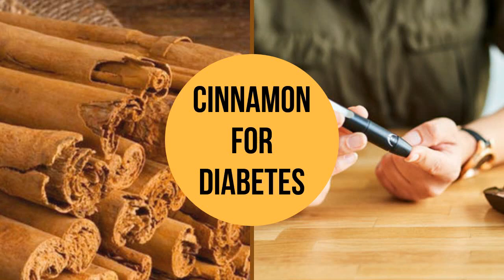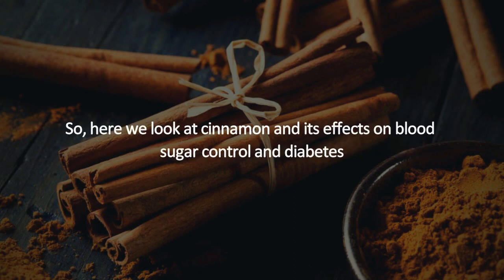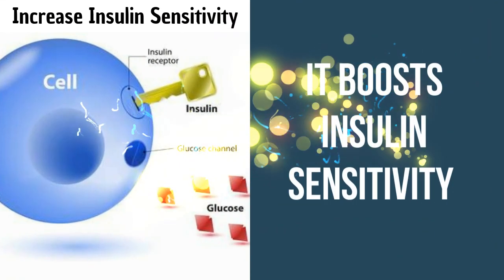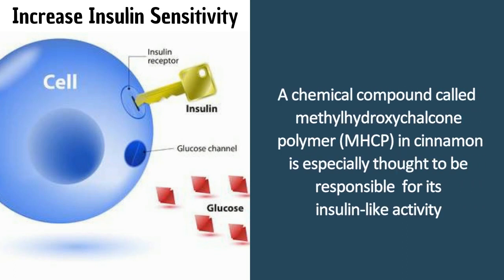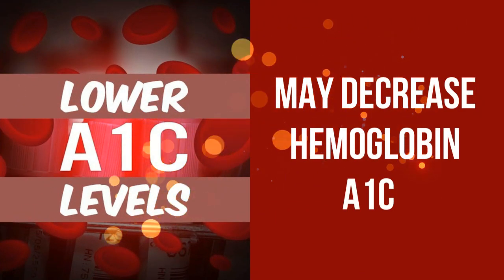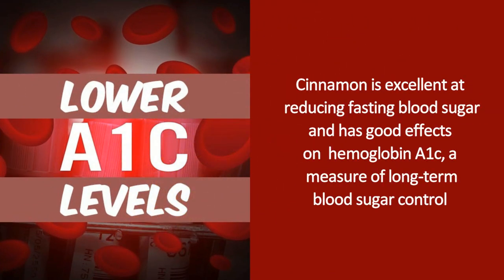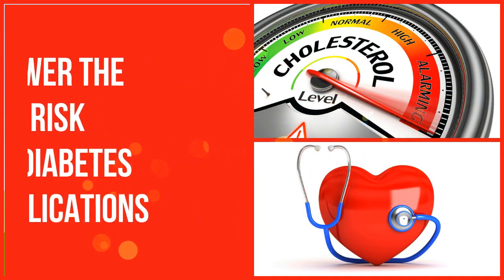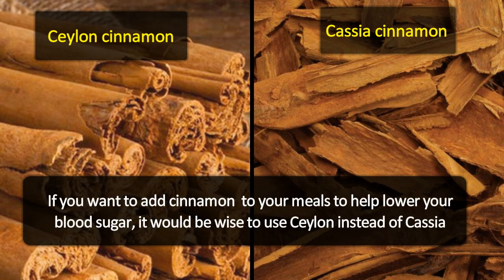How Cinnamon Works In Lowering Blood Sugar For Diabetes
Diabetes is a disease characterized by abnormally high blood sugar. If poorly controlled, it can lead to complications.People with diabetes who are interested in herbal remedies then
cinnamon may help fight some symptoms of diabetes.
So, here we look at cinnamon and its effects on blood
sugar control and diabetes.

diabetes about in hindi#diabetescontrolada
is diabetes dangerous,is diabetes curable permanently,can diabetes drink green tea,can diabetes eat sweet potatoes,can diabetes eat cheese,can diabetes eat dates,can diabetes eat eggs,can diabetes be reversed,can diabetes eat papaya,do diabetes test strips expire,do diabetes have cure,do diabetes go away,do diabetes affect sperm count,does diabetes cause hair loss,does diabetes affect sexuality,how to do diabetes test,how do diabetes occur,is diabetes genetic,is diabetes reversible,is diabetes hereditary,what diabetes should eat,diabetes about factsdiabetes about kannadadiabetes about animalsdiabetes about carbsdiabetes about immune systemabout diabetes mellitusabout diabetes type 2about diabetes diseaseabout diabetes in telugudiabetes above 300diabetes above 400diabetes above 500diabetes above 350diabetes above 200diabetes above 250diabetes above 600diabetes above knee amputationdiabetes above 450diabetes above 10diabetes across the worlddiabetes across the lifespandiabetes across the globediabetes across countriesdiabetes across europediabetes across generations
diabetes rates across the worlddiabetes travel across time zonesdiabetes statistics across the worlddiabetes ride across americadiabetes after surgerydiabetes after strokediabetes after kidney transplantdiabetes after childbirthdiabetes after pregnancydiabetes after pancreatitisagainst diabetesdiabetes protects againstfruits against diabetesalong diabetesdiabetes around 170diabetes around blood glucosediabetes as a public health issuediabetes as a childdiabetes as a chronic diseasediabetes as a global health issuediabetes as cause of deathdiabetes as an epidemicdiabetes at 30diabetes at home testdiabetes at 20diabetes at 25diabetes at schooldiabetes at workdiabetes at 18diabetes at 26diabetes at birthdiabetes at 40diabetes before insulindiabetes before pregnancydiabetes before and afterdiabetes before surgerydiabetes before 30diabetes before marriagediabetes before bed snackdiabetes before eatingdiabetes before dinnerdiabetes behind the eye
diabetes below normalbesides diabetes what causes high blood sugarbesides diabetes what can cause neuropathybesides diabetes what causes thirstbesides diabetes what causes low blood sugarbesides diabetes what causes sugar in urinebesides diabetesdiabetes medications besides metformindiabetes meds besides metformindiabetes between toesdiabetes difference between type 1 and 2diabetes difference between hypo and hyper
diabetes time between mealsdiabetes spotting between periodsdiabetes bleeding between periodsdiabetes in between meal snacksdifference between diabetes mellitus and nsipidus relationship between diabetes and heart diseasedifference between diabetes and sugardiabetes beyond the basicsdiabetes beyond the pilldiabetes beyond hyperglycemiabeyond diabetes beyond diabetes programcanadian diabetes beyond the basics
gestational diabetes beyond the labeldiabetes treatment beyond insulinmetformin beyond diabetesdiabetes but not fatdiabetes but not losing weightdiabetes but not thirstydiabetes but skinny diabetes but normal blood sugardiabetes but not overweight diabetes but don't eat sugardiabetes but normal a1cdiabetes but no sugar in urinediabetes but no symptomsdiabetes by racediabetes by countrydiabetes by statediabetes by agediabetes by the numbersdiabetes by countydiabetes by genderdiabetes come fromdiabetes come from meatdiabetes come and go
diabetes come off medicationdiabetes come outcan diabetes come on suddenlycan diabetes come and gocan diabetes come on quicklydoes diabetes come from sugardoes diabetes come from mother or fatherdiabetes despite healthy lifestyledespite diabetesdiabetes bringing down blood sugarbring diabetes downdiabetes during pregnancydiabetes during pregnancy is known asdiabetes during perioddiabetes from sugardiabetes from obesitydiabetes from fruitdiabetes from saltdiabetes from stressdiabetes from drinkingdiabetes from smoking
diabetes in childrendiabetes in spanishdiabetes in kidsdiabetes in americadiabetes in pregnancydiabetes in babiesdiabetes in teens
diabetes in womendiabetes inside the bodydiabetes into urdudiabetes into chinesediabetes translate into urdudiabetes translate into tamildiabetes translated into russiandiabetes less urinationdiabetes less sleepdiabetes eat less sugardiabetes of the footwill diabetes show up in a blood test,diabetes will kill you,